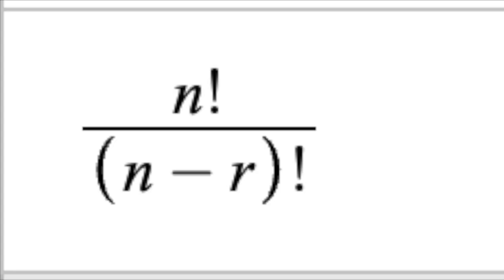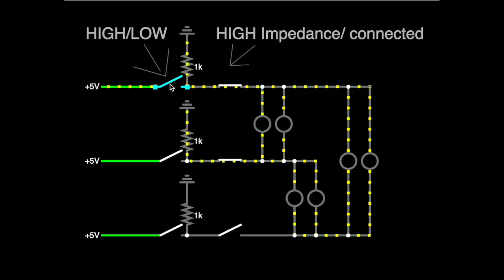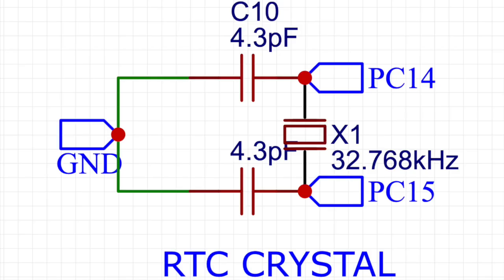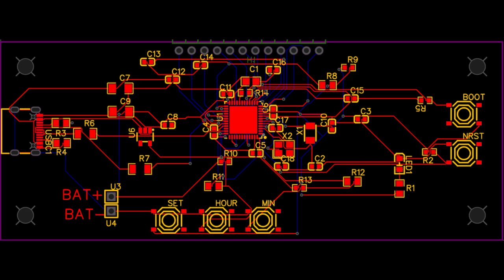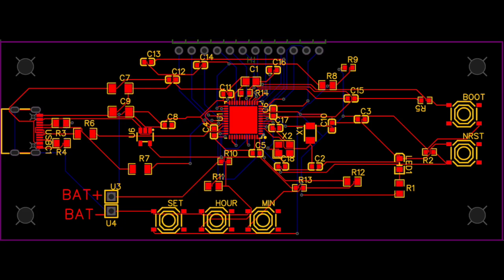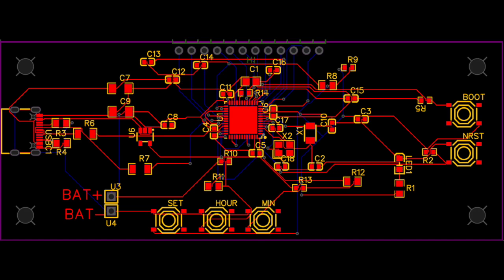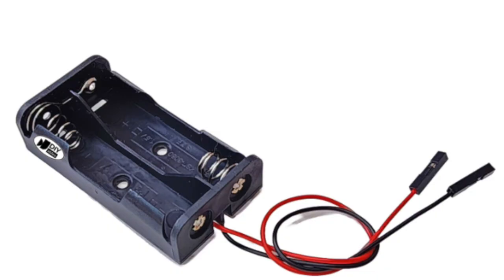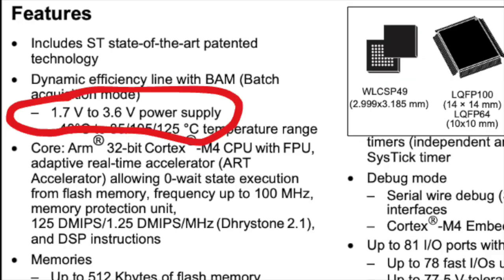3.1 CharlieClock (STM32)